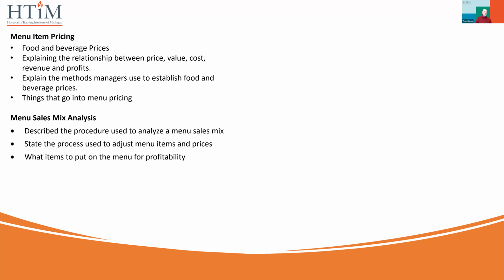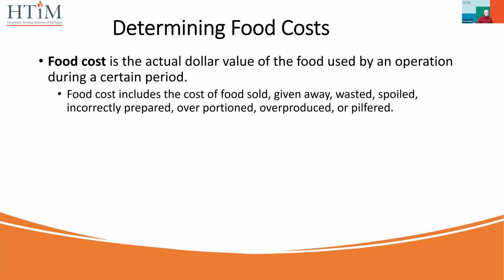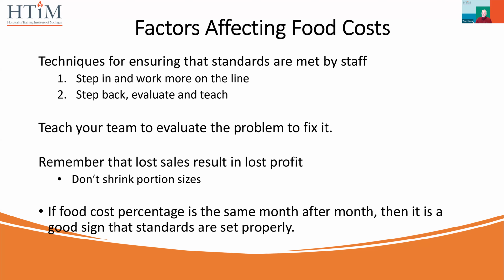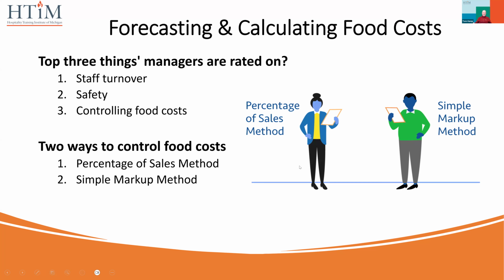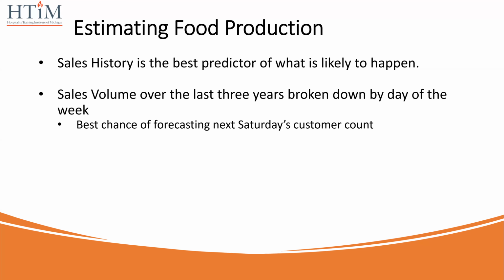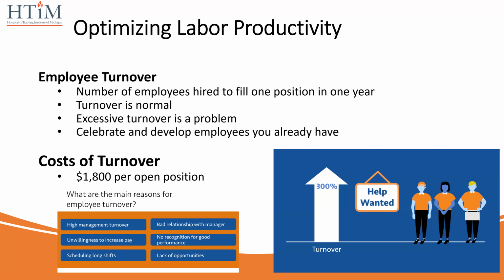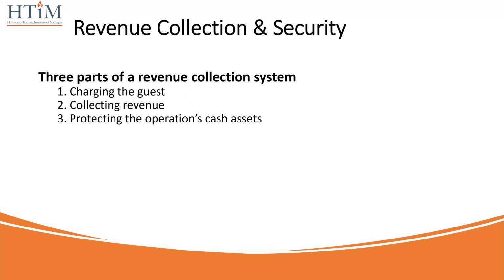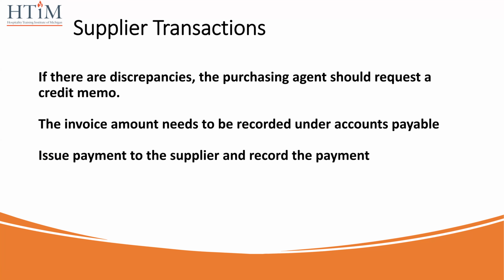HITM Training Week #6, Saint John's Resort, Financial Management, Part Two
Students will apply what they have learned in Week 4 by completing recipe costing exercises.